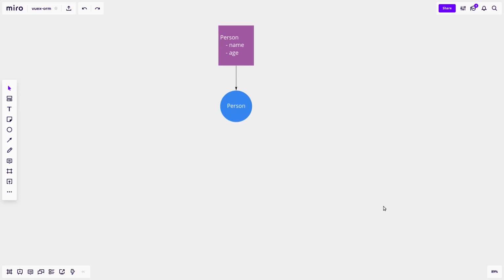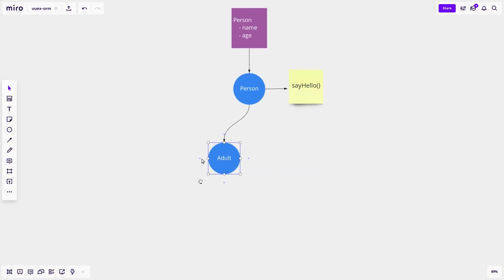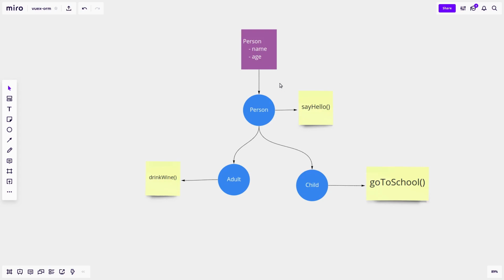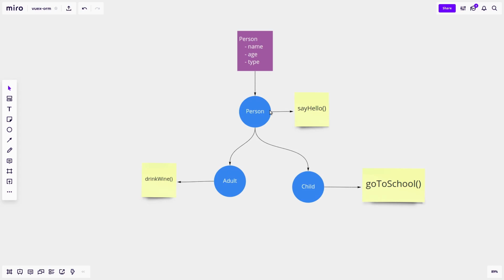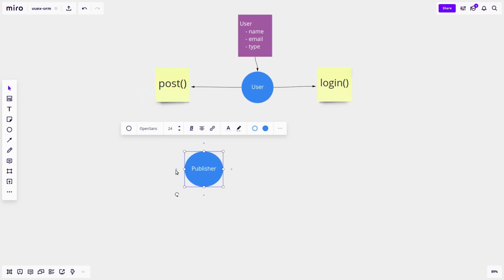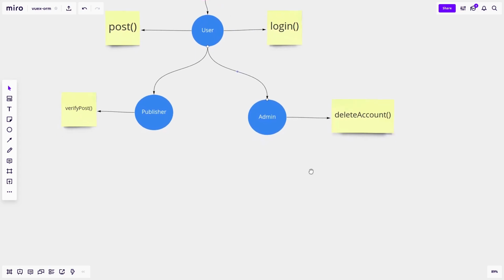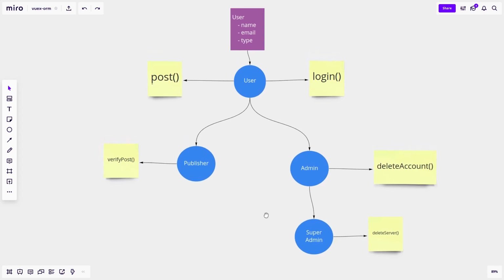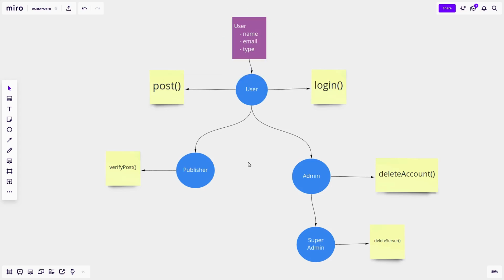Getting Started with Vuex ORM: 19 Single Table Inheritance EXPLAINED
What do you get, when you cross a **Single** salami and a **Table**?

The beginnings of a terrible joke.

Here's a video on **Single Table Inheritance**